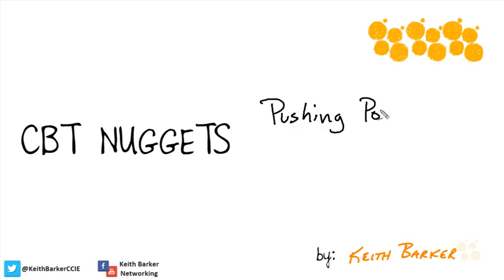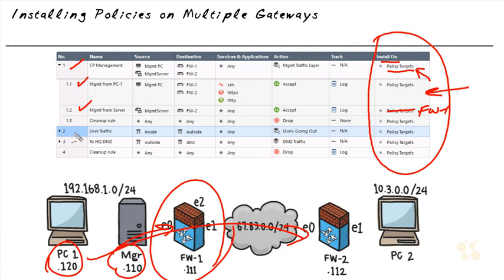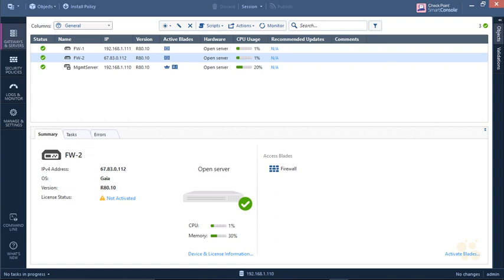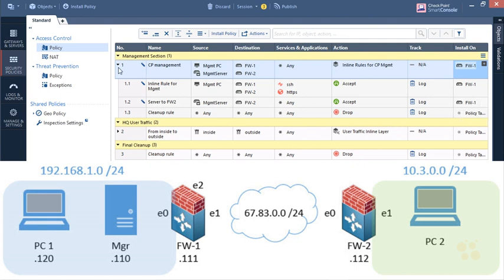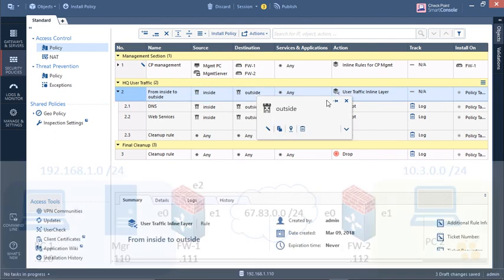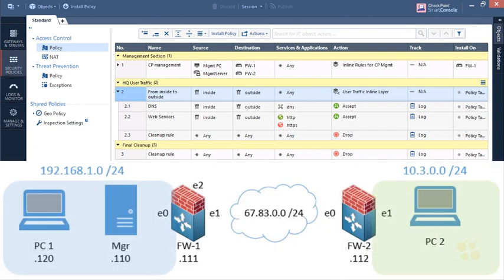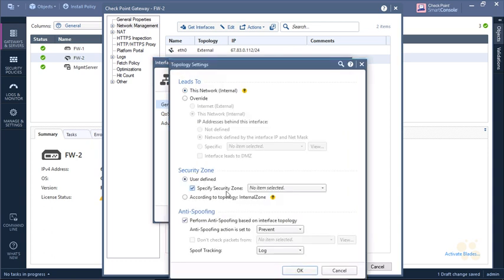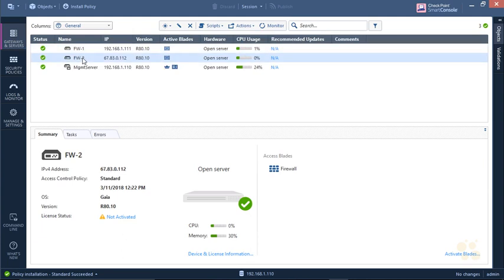20 Check Point CCSA R80 Security Policies Installing Policies o